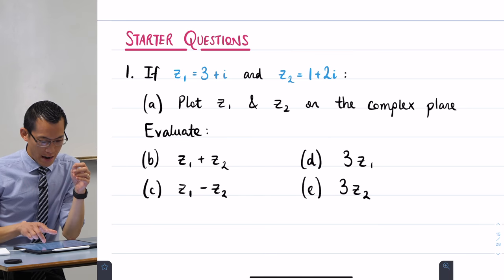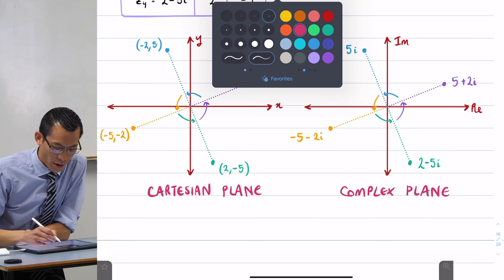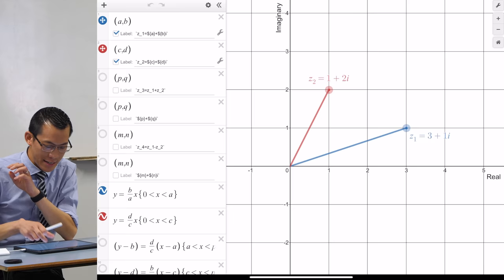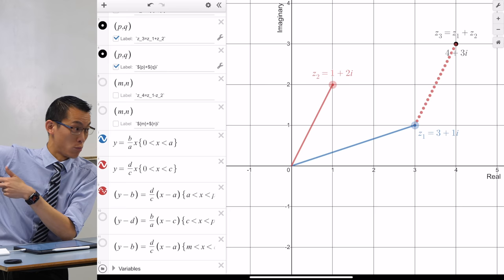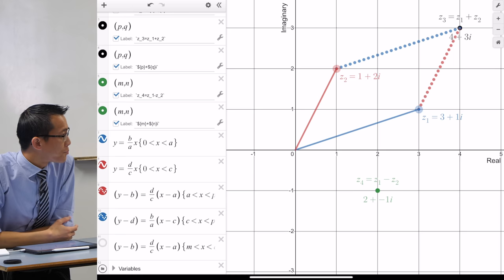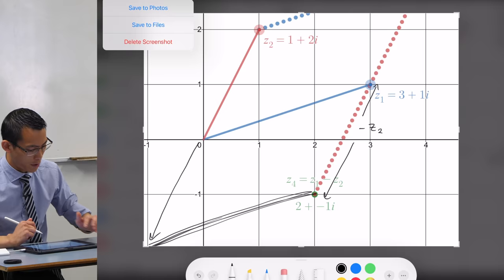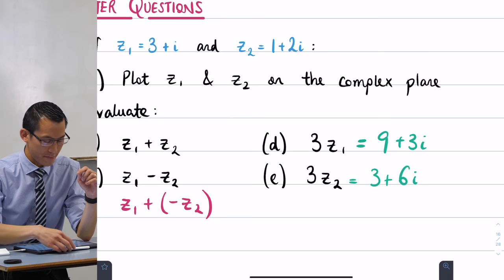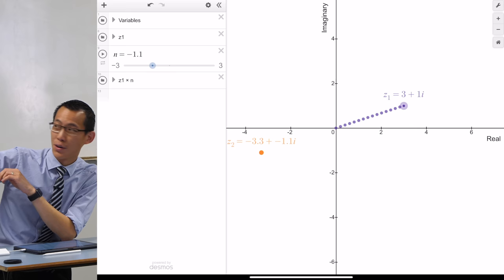Exploring the Complex Plane (1 of 2: Visualising addition & subtraction)